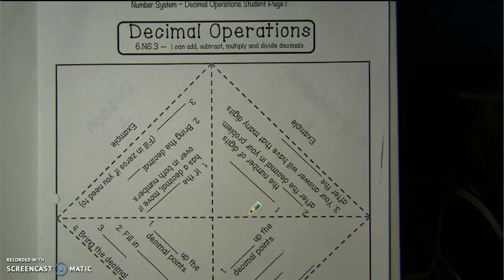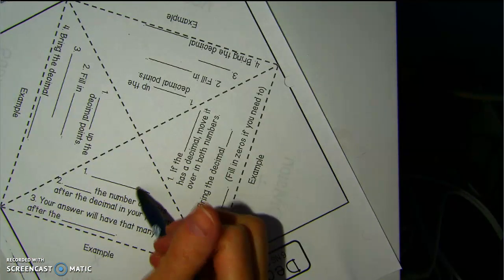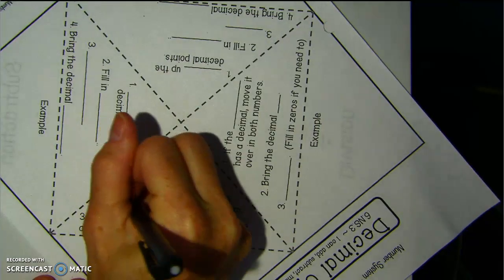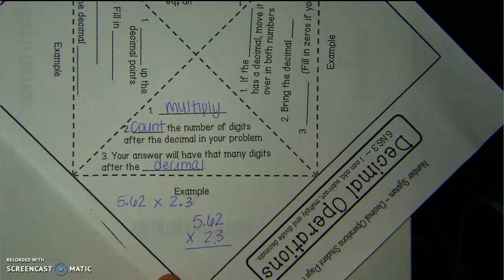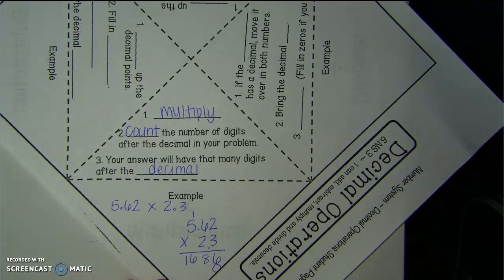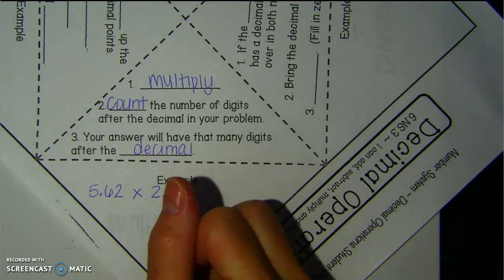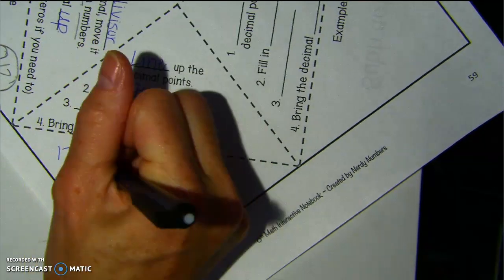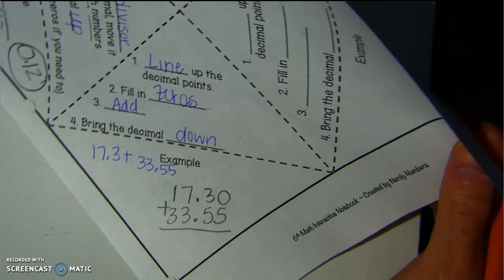Decimal Operations Notes